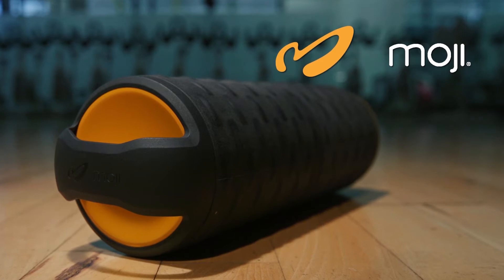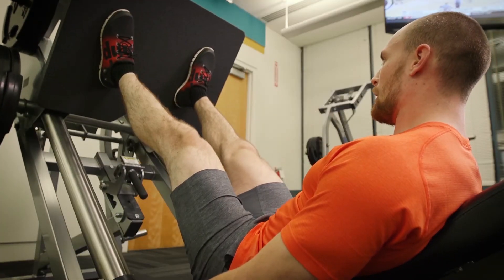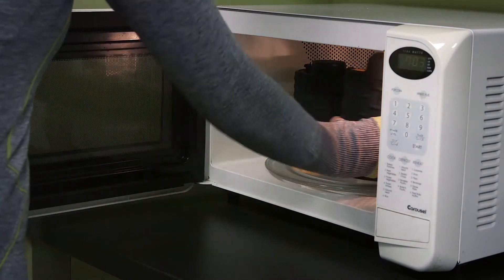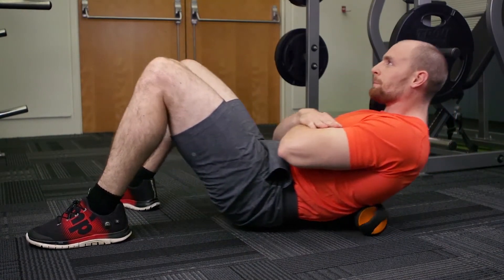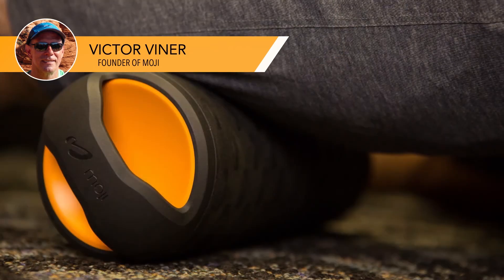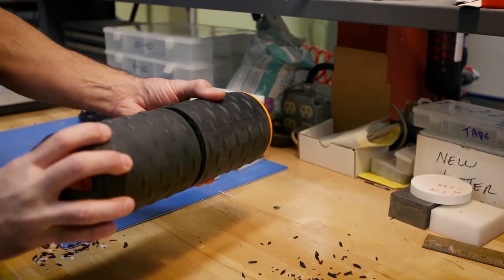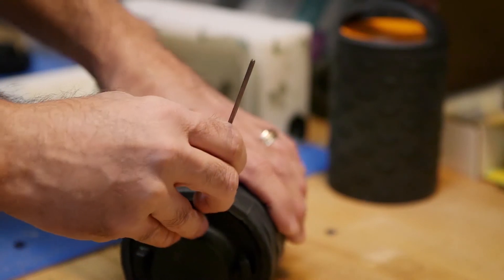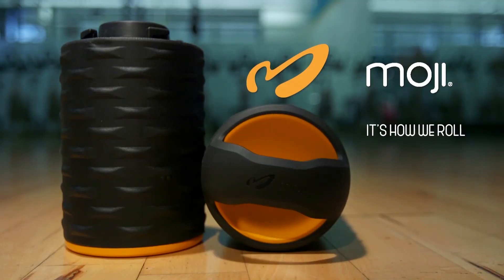Moji Heat Roller Heated Foam Roller for Athletes and Workout Recovery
The Moji Heat Roller product demonstration video was designed for promoting the Moji brand's newest foam roller to athletes and workout enthusiasts.  This roller was engineered to be heated in conventional microwaves to provide heat therapy along with the usual benefits of using a typical foam roller.  This video was shot on location at their headquarters in Tennessee. WMV Productions is a video production company that specialized in scripting, shooting, and producing high quality video content to suit any need, from product demonstrations to professional corporate video content.

SCRIPT:
The Moji Heat Roller. You'll never want to use a traditional foam roller again. Moji's roller blends massage and heat therapy, giving you a more effective and comfortable rolling experience. We are Moji, an innovator in massage and recovery. We're runners, cyclists, hikers, yogis. Like you, we strive to keep active and stay fit. We've created a groundbreaking, dual therapy, heated roller. It's effective and feels great. Moji has combined the benefits of traditional foam rolling with the comfort and relaxation of heat therapy. Rolling has never felt so good.

Our innovative, two-piece design fits easily in most microwaves. Then, just heat it up. Athletes have long used massage and heat therapies for warm-up and recovery. Foam rollers have become the massage tool of choice for athletes and active people. Here's the Moji difference. Rolling stretches and elongates the muscles. This helps ease muscle tightness, soreness, and pain. Adding the power of heat therapy reduces muscle stiffness, increases circulation, and raises tissue temperature. You get improved range of motion and healing. Plus, it feels great. You'll want to use the Moji Heat Roller every day.

Like many people, I know the benefits of foam rolling, but I don't do it as often as I should. My vision for Moji was creating a roller I actually want to use every day. I've got a medical background, and I know that heat helps to relieve muscle soreness and tightness. Our challenge was adding the benefits of heat, and creating a game-changing roller that's convenient, easy to use, and feels great. We worked hard with our product development partner for over a year, to create our patent pending Moji Heat Roller, a breakthrough product that you'll want to use every day.

So, we had the challenge of finding a thermal plastic that would heat safely and reliably in the microwave oven. We looked at a bunch of different plastics and plastic additives, and experimented with different concentrations, until we found a combination that had the right properties to work really well for the Moji Roller.
Samantha Iyoha: We spent a year now on the Moji Heat Roller. We love it and we are so excited to get it in the hands of competitive athletes, weekend warriors, and anyone looking to enhance their warm-up and recovery. Thank you so much for your support.

Join us and help support Moji, as we bring the hottest new roller product to you. Moji, it's how we roll.